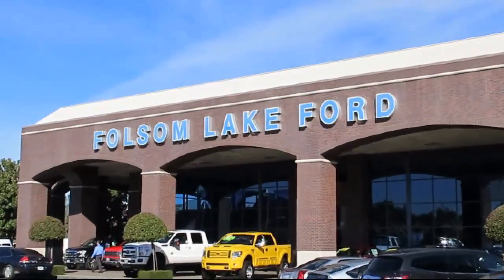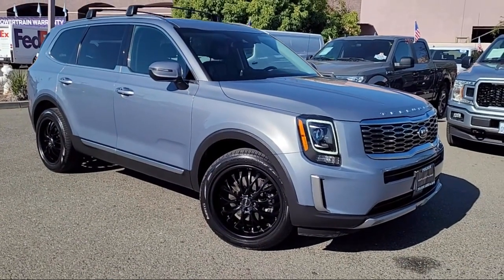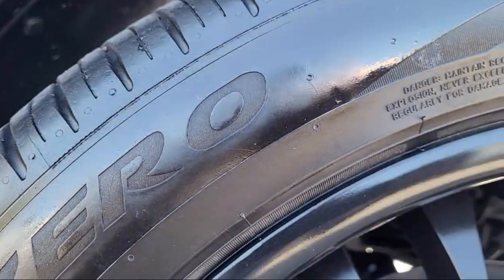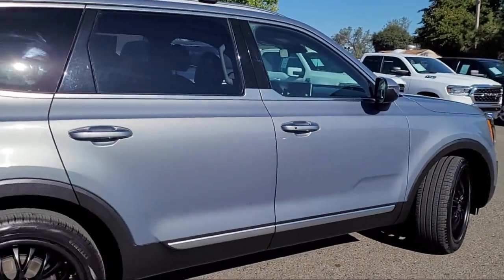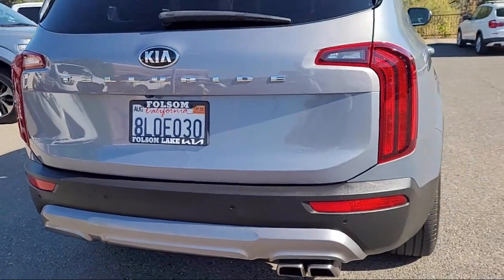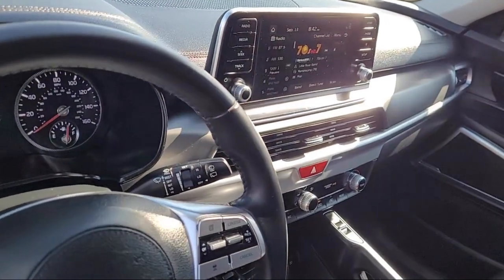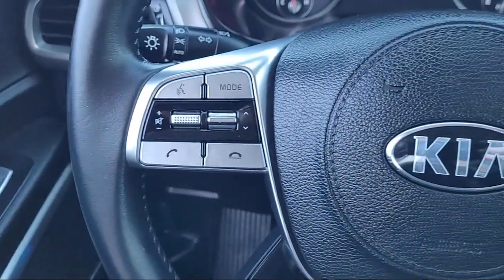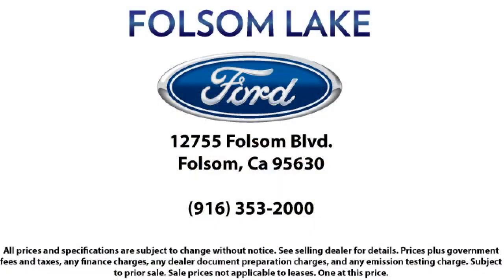2020 Kia Telluride S Sport Utility Folsom Sacramento Roseville Elk Grove El Dorado Hills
2020 Kia Telluride S Sport Utility Stock Number: A2871 Vin:5XYP64HC7LG032400.
12755 Folsom Blvd.